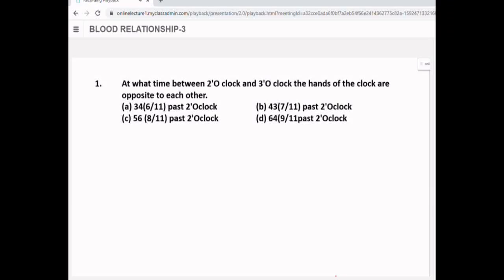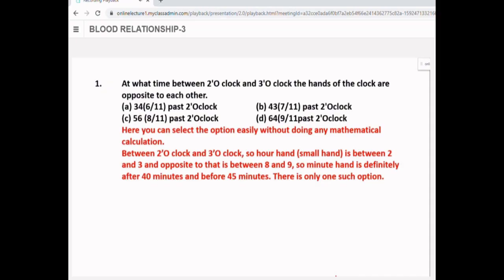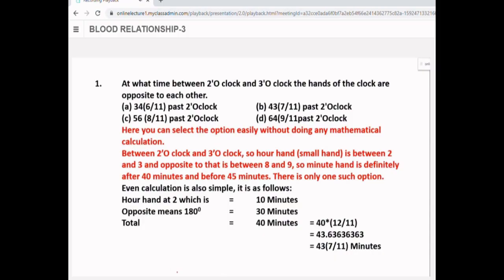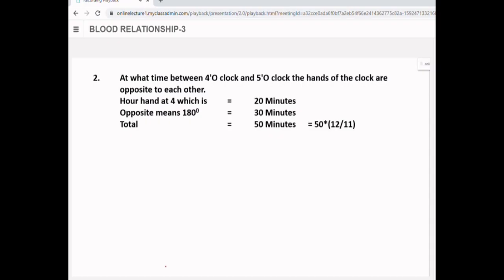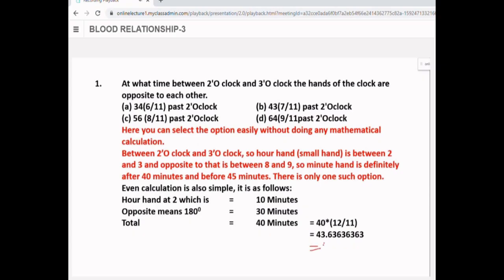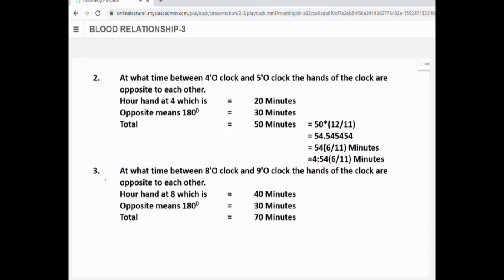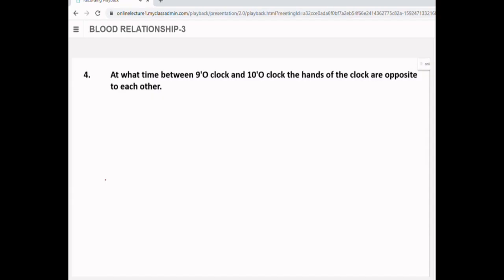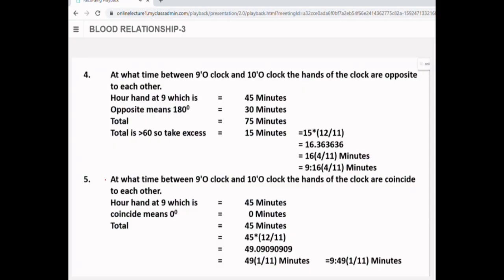CAFC | Logical Reasoning | Blood Relations | Basic Concepts & Tricks | Lecture-3|part-3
In this video, we begin Lecture 1 – Part 1 of the topic Blood Relations under Logical Reasoning for CA Foundation.

📌 What you'll learn in this video:

Introduction to Blood Relation problems

Basic family terms and relations

Techniques to solve relation-based questions

Shortcuts, symbols & diagrammatic methods

Sample questions with easy explanations

This topic is important for your CA Foundation Logical Reasoning preparation.